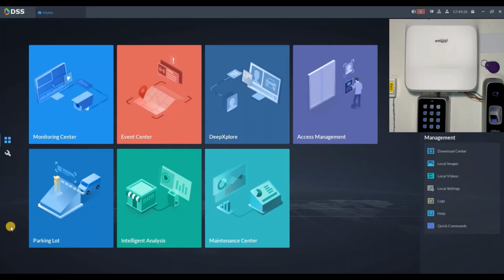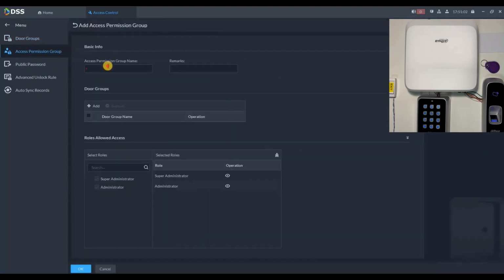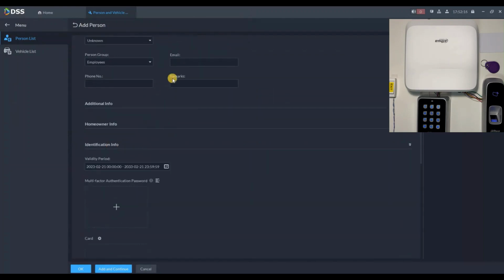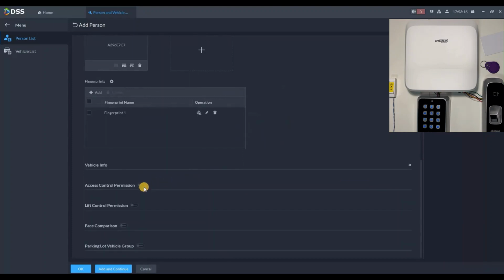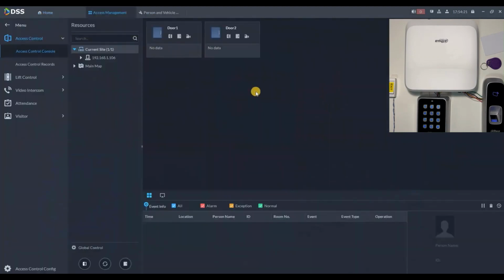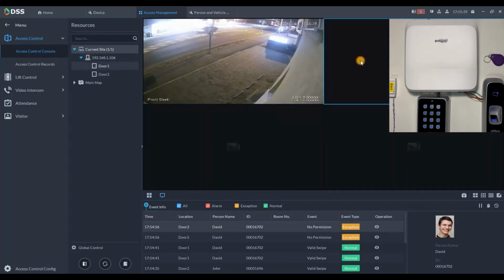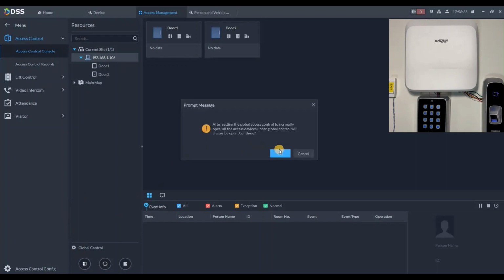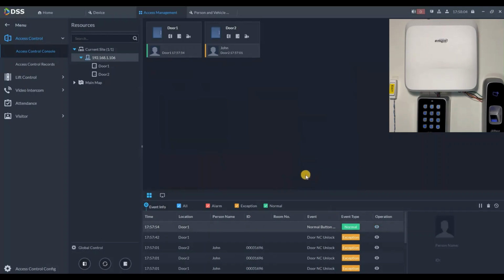Cách thiết lập Access control trong DSS V8 Basic